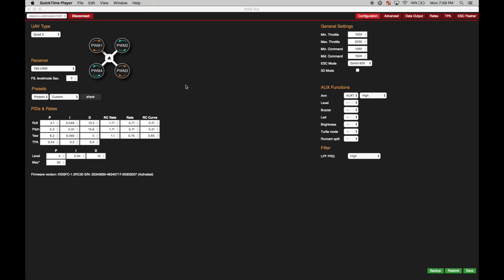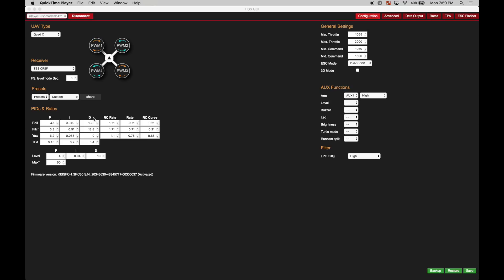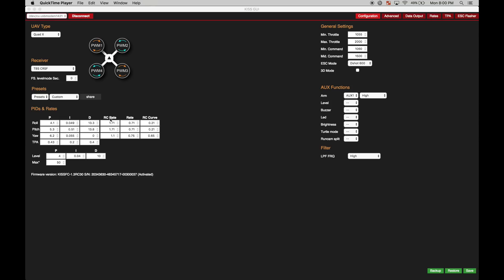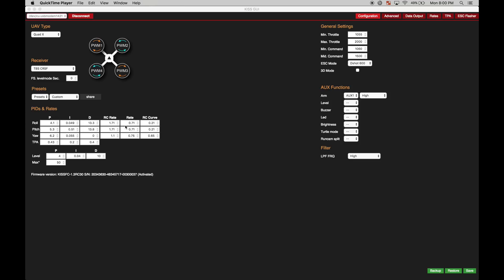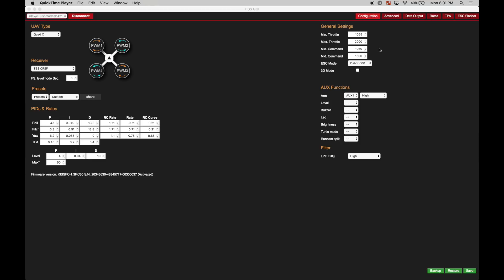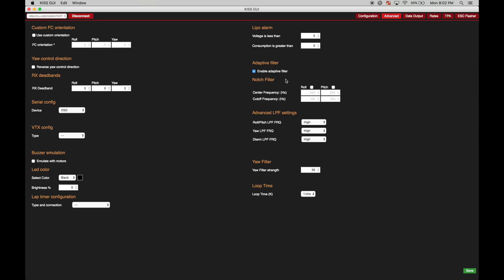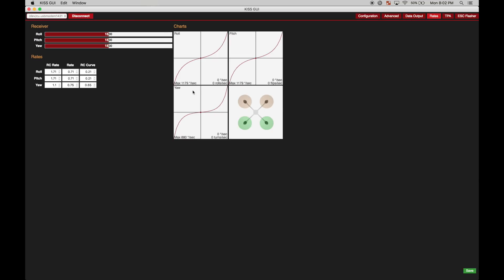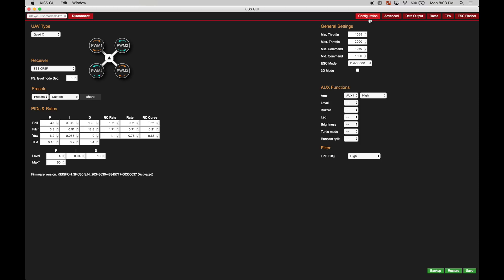WHAT ARE YOUR PIDS, RATES. TUNING TIPS? (See Description)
***I gain for Pitch is suppose to be .051 not .51 I think this got screwed up when I re tuning yesterday. Sorry All these settings can very in terms of quad and environment, but I have been asked a few times now thought I’d share my settings.  Hope it helps🤘🏽🤘🏽

A special thanks to the companies below for keeping me in the sky and having awesome products:

Alien 5inch with Stikit Skin (GET A SKIN MAKE IT YOURS)!
KISS FLIGHT CONTROLLER (KISS v1.3 RC30 With Adaptive Filter)
24 KISS ESC
T-Motor F40v3 2400kv
DALPROP Cyclone T5040 Tribades- that RESPONSE!!
GOPRO HERO5 Session
HS1177 With Gopro 2 Lens (32.73883 angle)
CROSSFIRE MICRO V2
UNIFY PRO
Foxeer Antenna
Steele PDB with OSD (SICKNESS)
Pulse 1350 75c or 90c Graphene 4S (Trust in Pulse)
Dominator v3 LaForge
Crossfire Micro - DOPE!